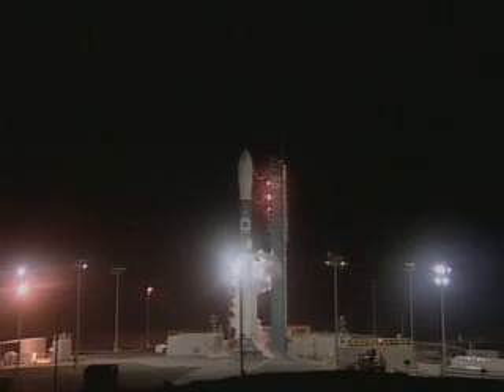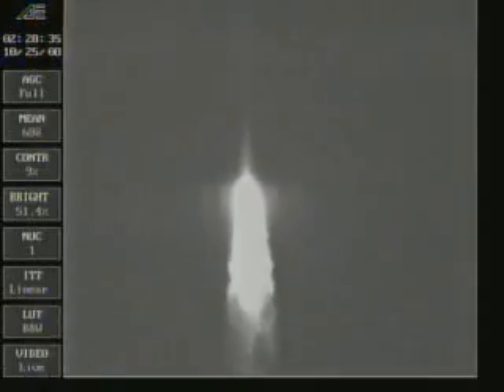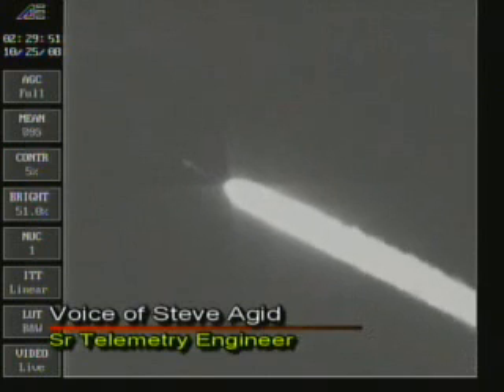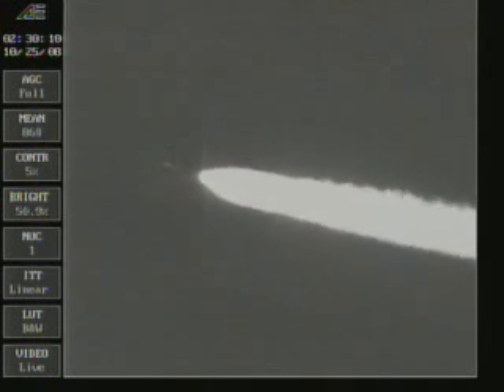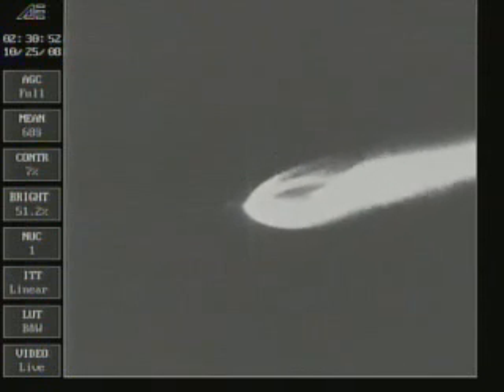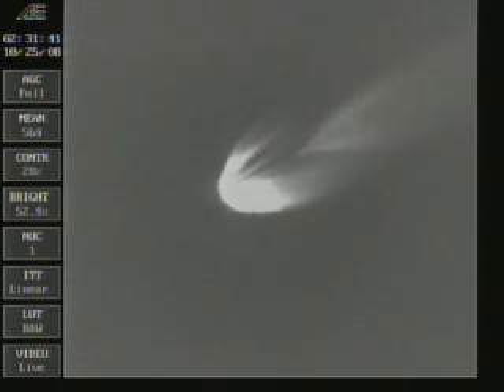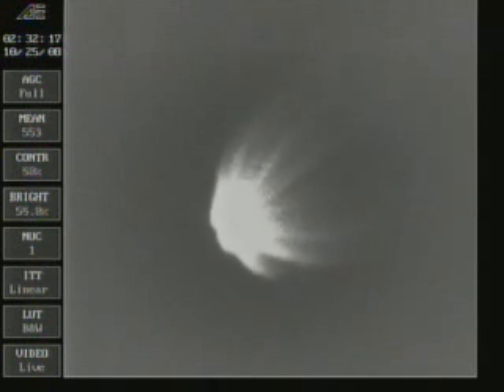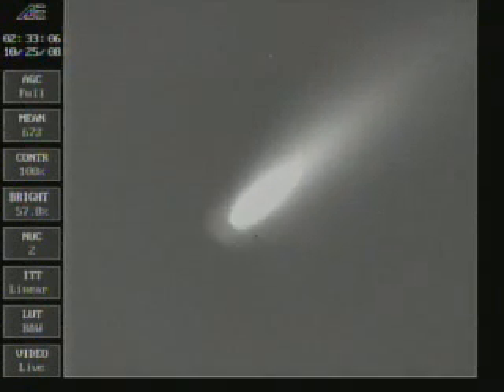ULA Delta II (COSMO-3)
COSMO-SkyMed (COnstellation of small Satellites for the Mediterranean basin Observation) is an Earth observation satellite system funded by the Italian Ministry of Research and Ministry of Defence and conducted by the Italian Space Agency (ASI), intended for both military and civilian use.[1]

The space segment of the system will include four medium-sized satellites equipped with synthetic aperture radar (SAR) sensors with global coverage of the planet. Observations of an area of interest will be repeated several times a day in all-weather conditions. The imagery will be applied to defense and security assurance in Italy and other countries, seismic hazard analysis, environmental disaster monitoring, and agricultural mapping. Launch of COSMO-SkyMed 3.